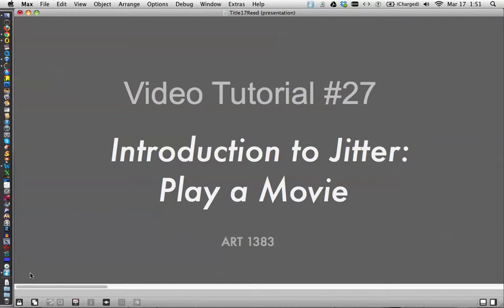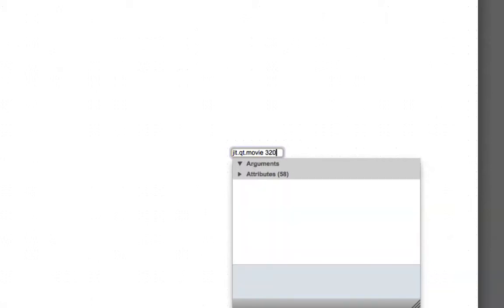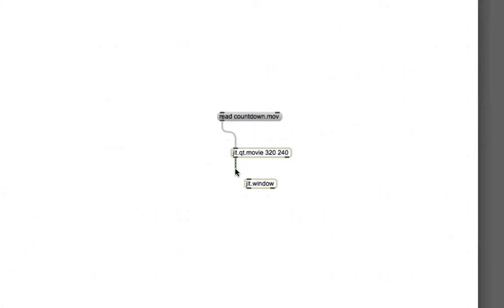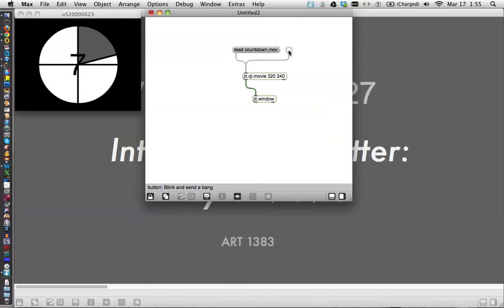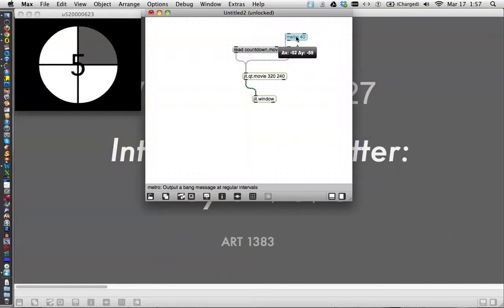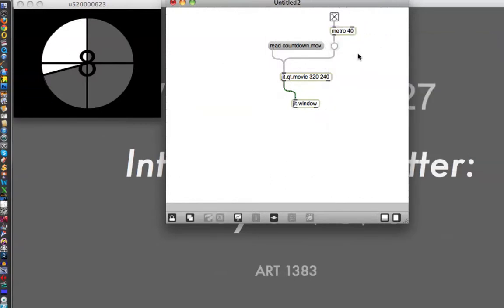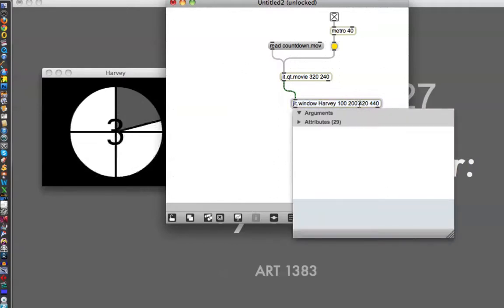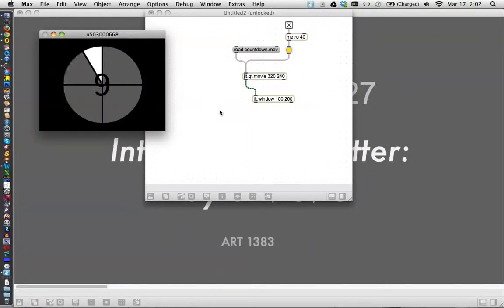Class Tutorial #27: How to Play a QuickTime Movie in Jitter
Class Tutorial #27 shows how to play a QuickTime movie in Jitter.  I wanted to start out with something tangible, so you could see Jitter working.